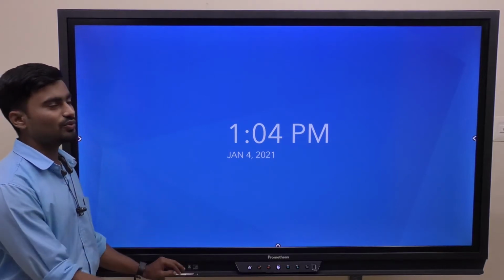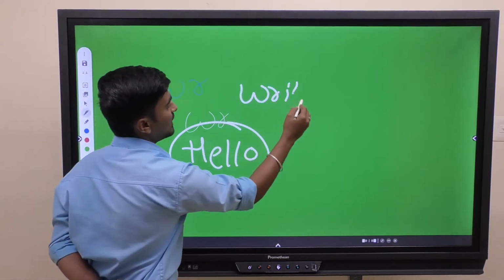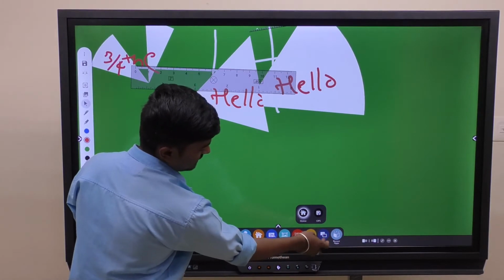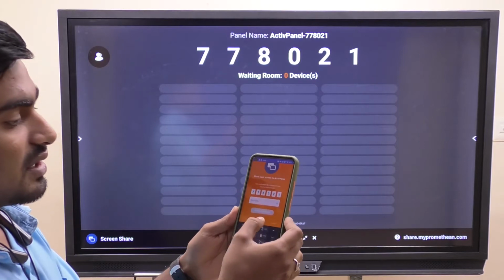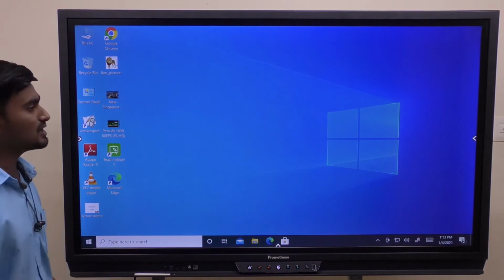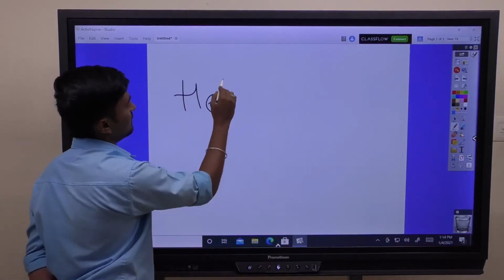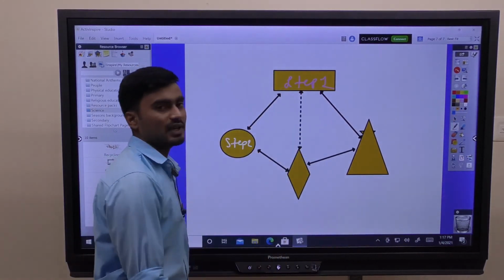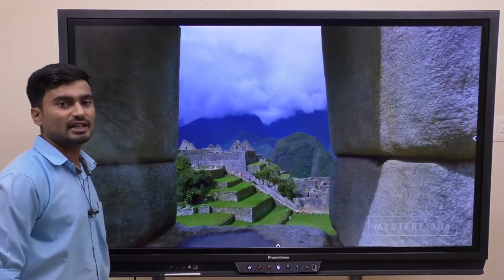Promethean Interactive Panel .Please for any query